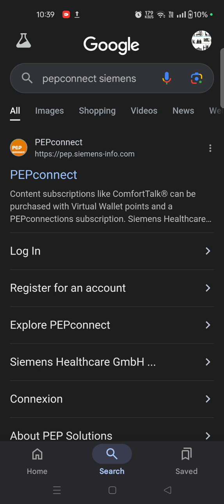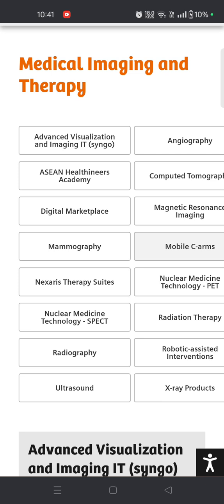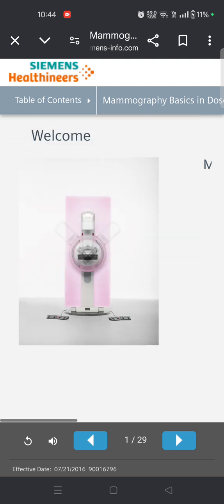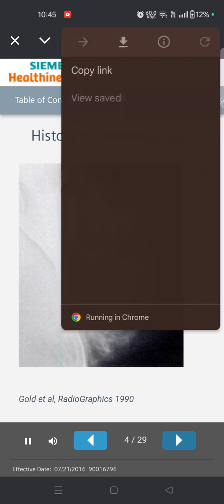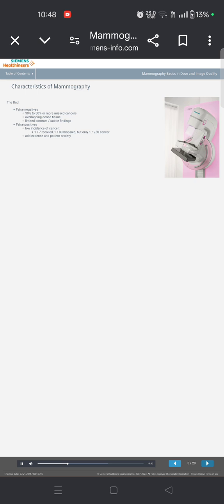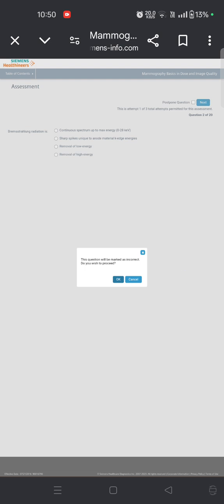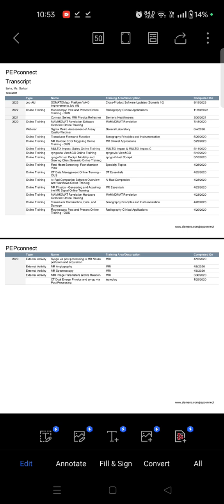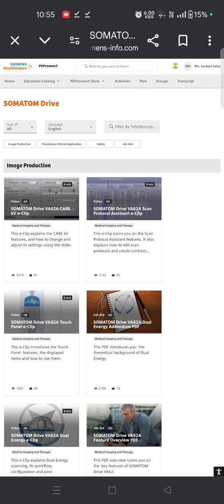Online training modules for radiology professional via Siemens Pep connect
Get yourself trained